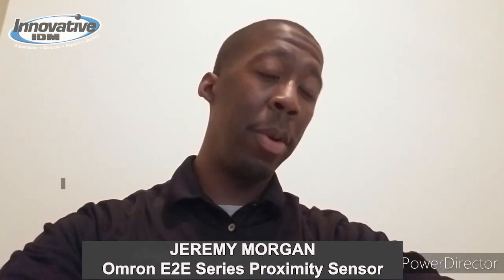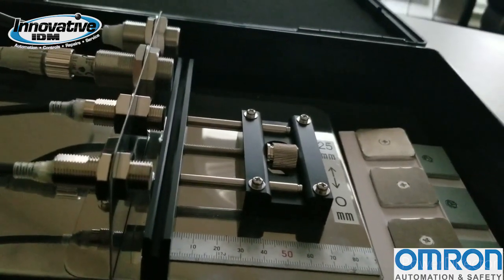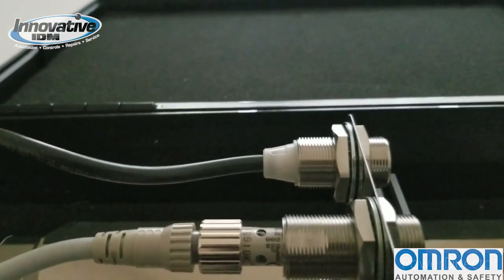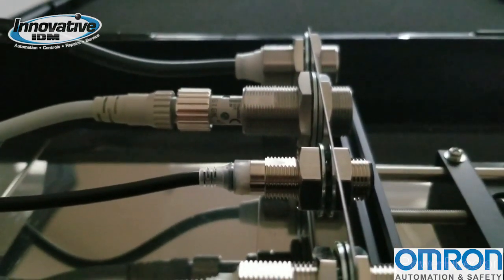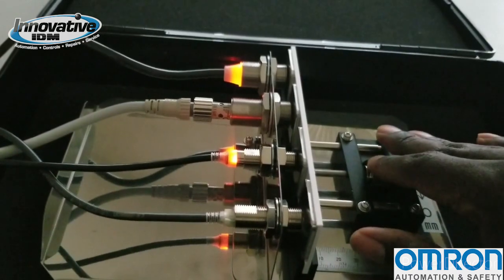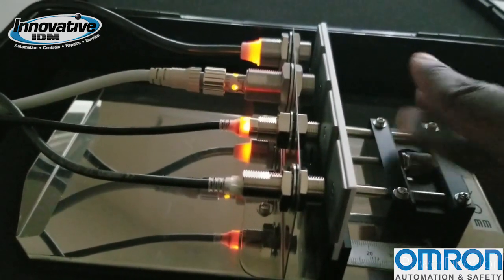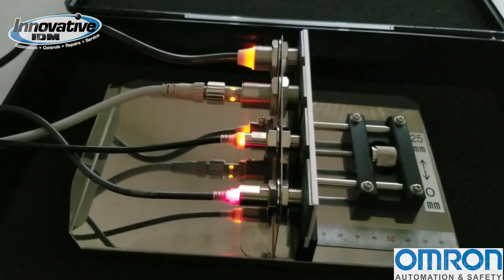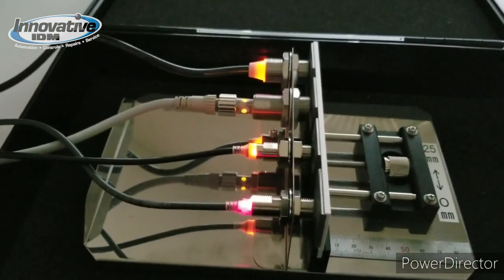Omron E2E Proximity Sensor -- Innovative-IDM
A brief overview of the Omron E2E Proximity Sensor. Ultra small size, but surprisingly easy installation. A lineup of unshielded models for long distance sensing is also available. Stable long distance sensing performance enables worry-free use even when the work flow is unsteady.